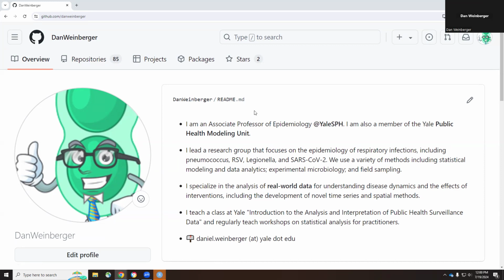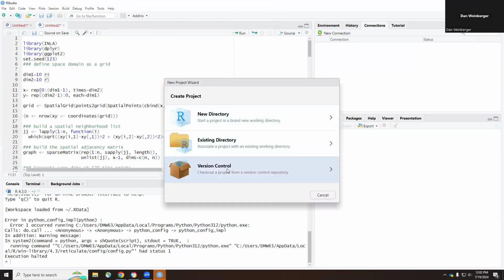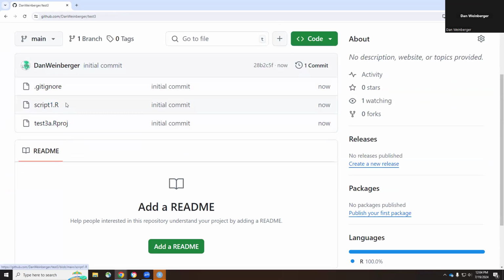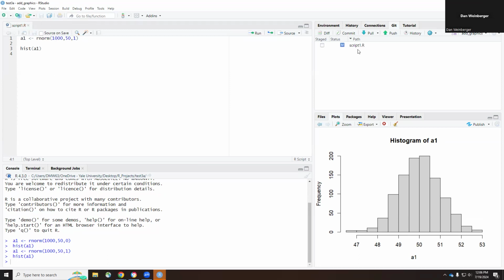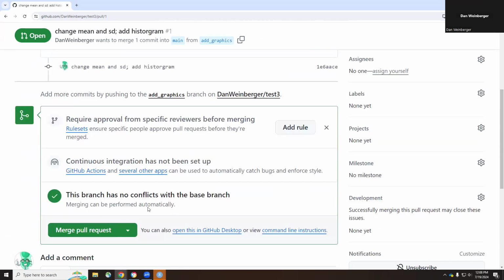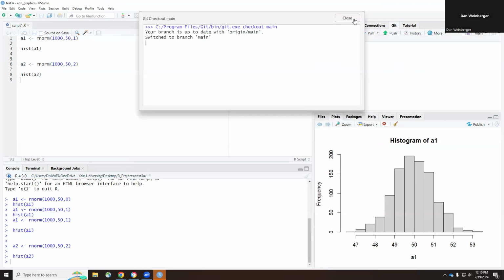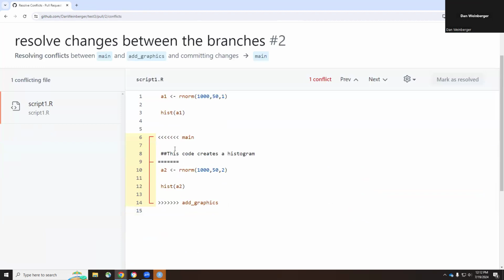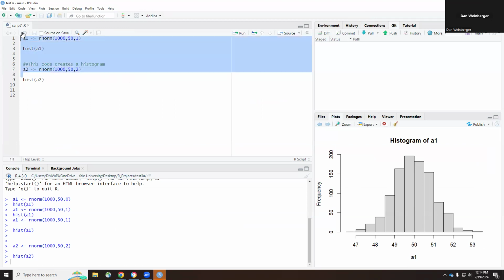How to use Github with Rstudio